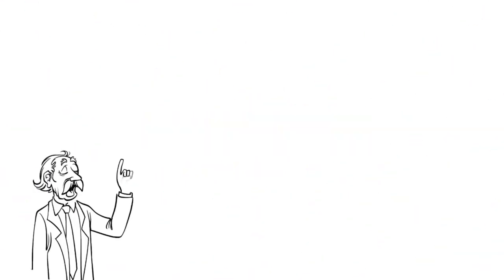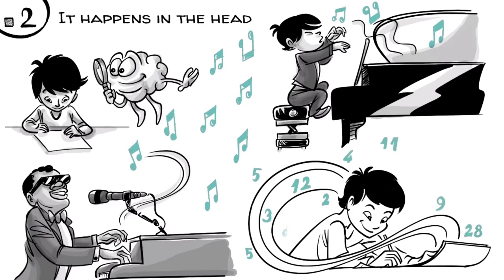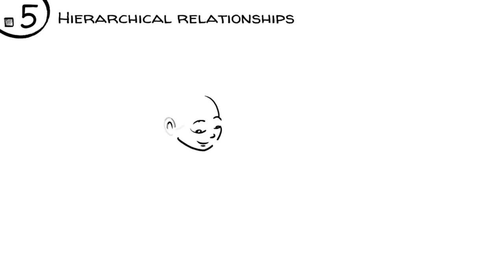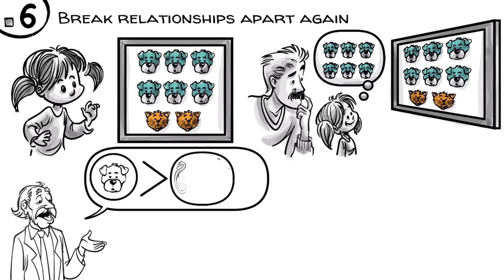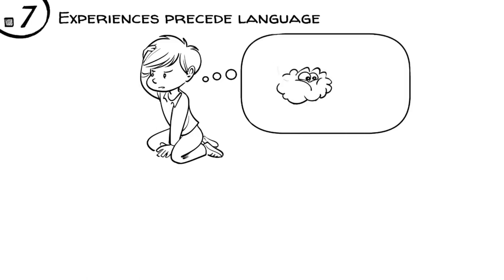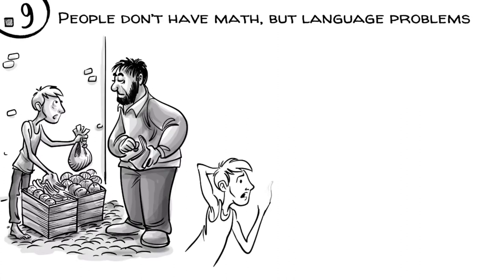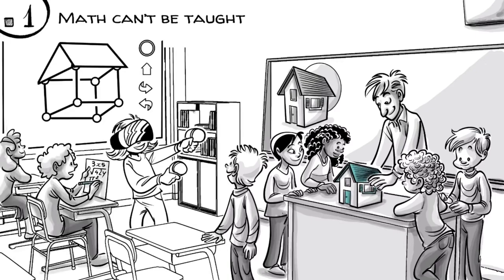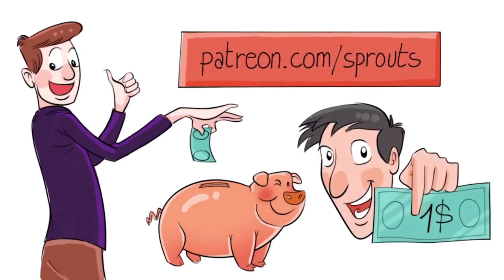THE TEN SCIENTIFIC METHODS OF LEARNING MATH EFFECTIVELY | PRESENTED BY AM's TECHNO LOGICAL CHANNEL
Courtesy of Sprouts [Many Thanks!]:

For the past 100 years, many brilliant men and women have been researching and thinking about how we learn number concepts and what are the best ways to teach math to children and adults. Combining their findings, we compiled a list containing 10 Rules of learning math.

Sources:

What is Math Thinking and How Can Games Help Teach them

Young Children Reinvent Arithmetic: Implications of Piaget's Theory, Second Edition

Classroom ideas!

Video collaborators:
Script: Jonas Koblin
Artist: Pascal Gaggelli
Voice: Matt Abbott
Coloring: Nalin
Editing: Peera Lertsukittipongsa
Creative Director: Selina Bador
Production Assistant: Bianka